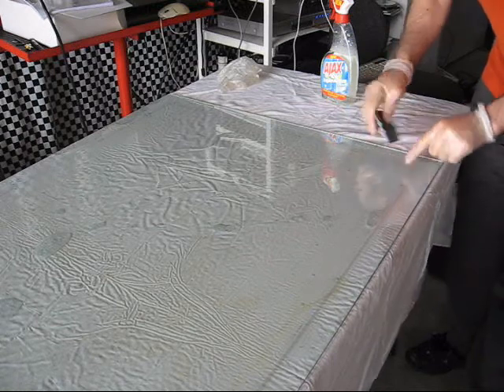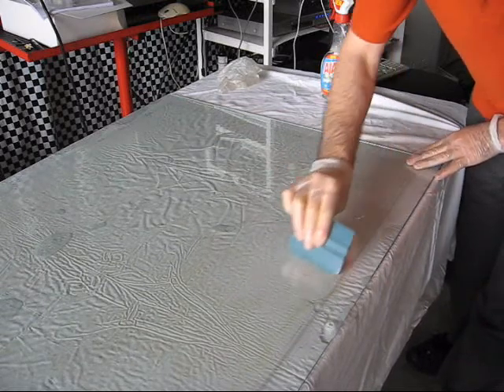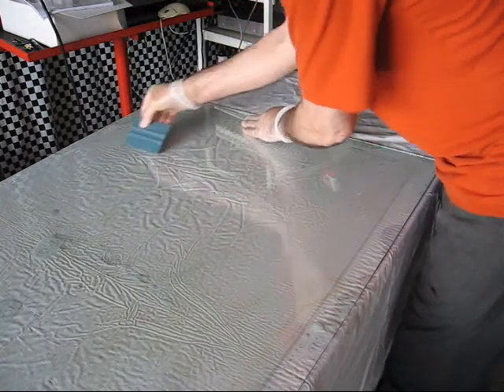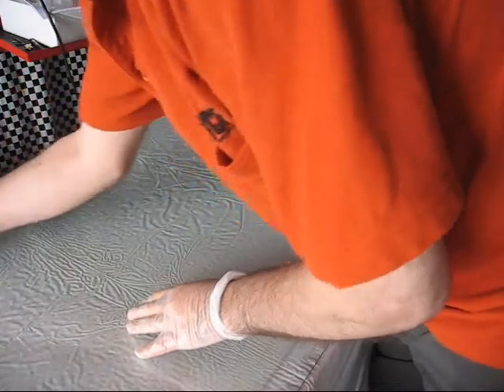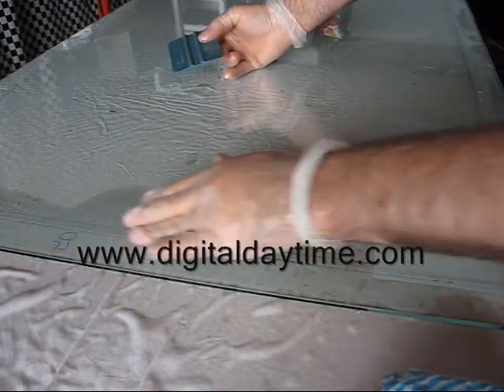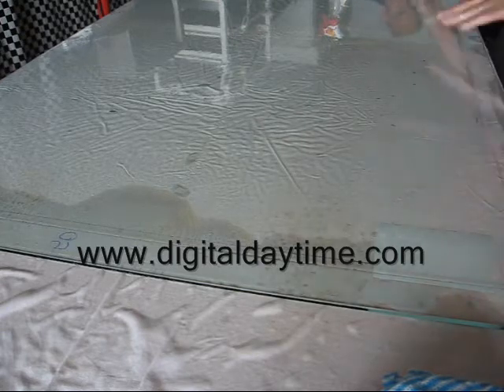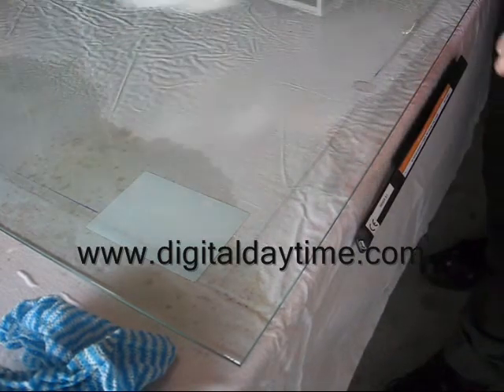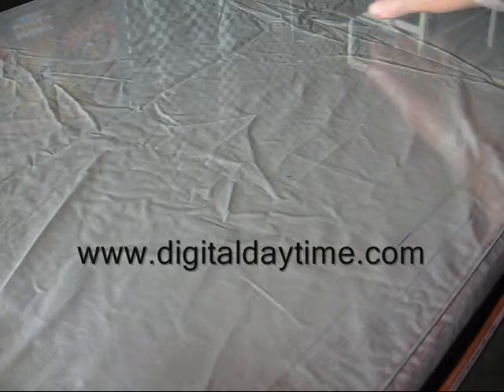ICE Capacitance Interactive Glass Installation Part 2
Part Two - How to create interactive transparent glass.

Continuing on from Part One we demonstrate how to use the ICE Capacitance Interactive solution to create interactive glass. The ideal solution for creating shop windows, glass walls, multi touch tables and other specialist applications.

The ICE Digital Daytime range of polymer screens are designed for a wide range of applications. They are perfect for retail shop street side projection bringing the digital content alive on the window.

The range includes the ICE Dupix is designed as a 360 degree viewing screen delivering the same image without any hot spot no matter what the viewing angle is. ICE Hololite90 a projection polymer foil for holographic projection, HolocontraM is a Dark Gray Daytime capable matt projection foil that is perfect for shop  windows, interior displays, multi touch tables and surfaces.

These screens are some of the screens from the ICE Digital Daytime familiy of projection screens.

They are suitable for all touch and interactive projection products such as the iQRite Interactive Touch frames.

We welcome inquiries from end users, resellers, distributors and integrators world wide.

About ICE AV Technology Ltd
ICE AV is a New Zealand based company that specialises in a range of innovative display and interactive solutions for clients world wide.

ICE AV Technology Ltd
Unit 14, 6 Airborne Road
Albany Industrial Estate
Auckland
New Zealand
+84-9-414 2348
sales at iceav dot co dot nz